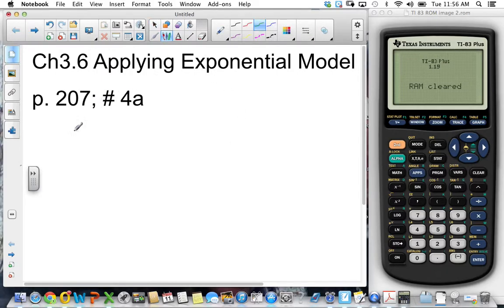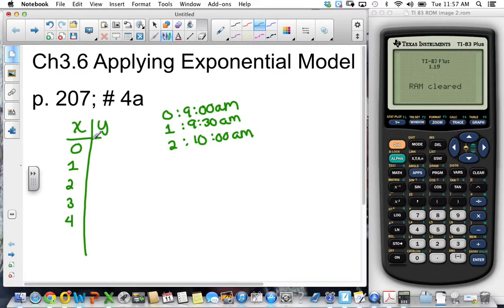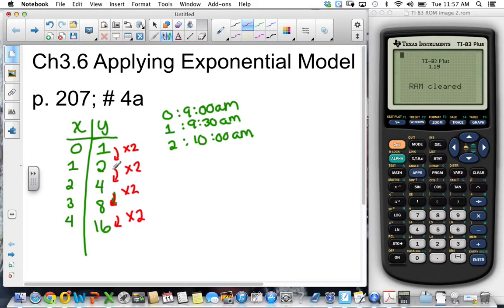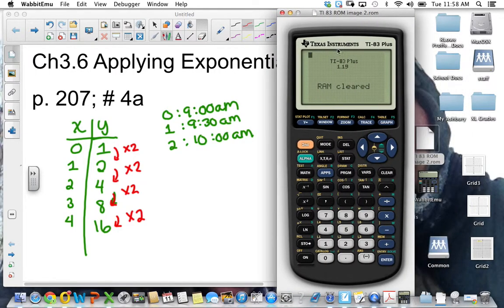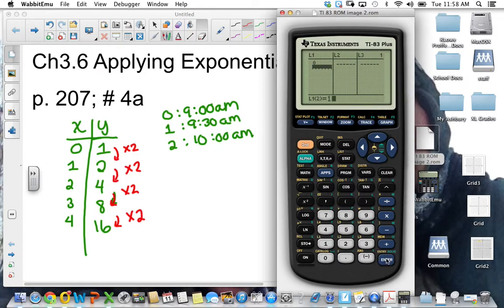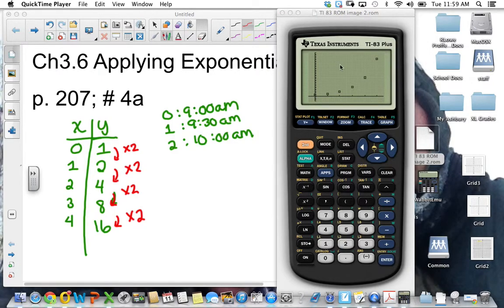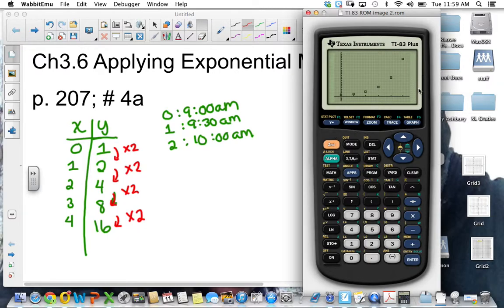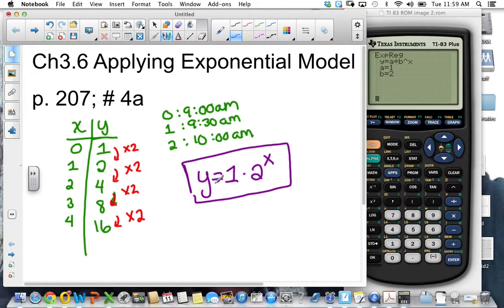11 Ch3 L7 HW p207 #4 Video1